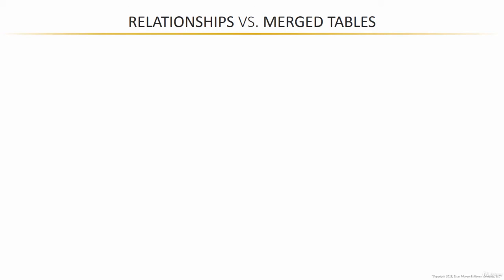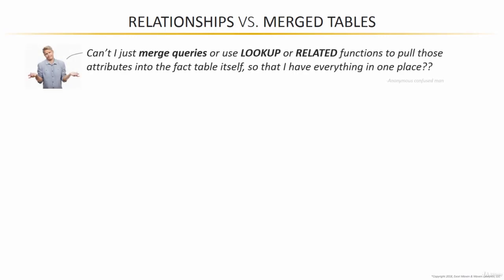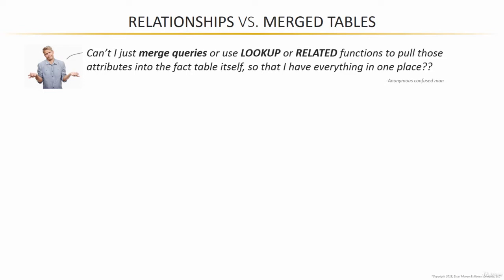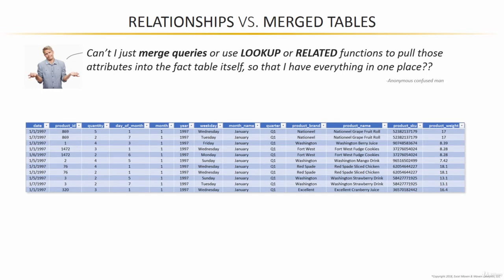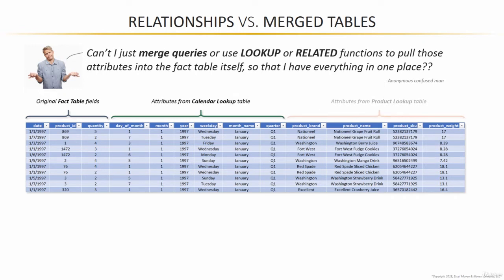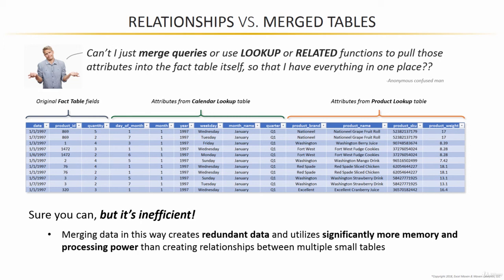5 Relationships vs Merged Tables